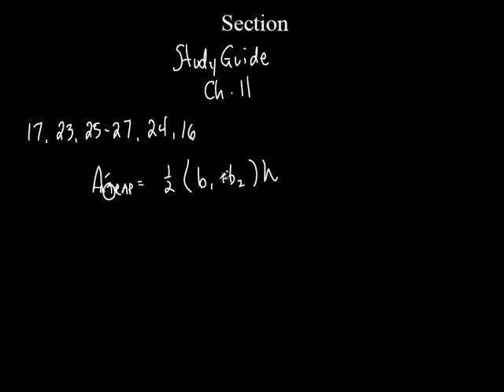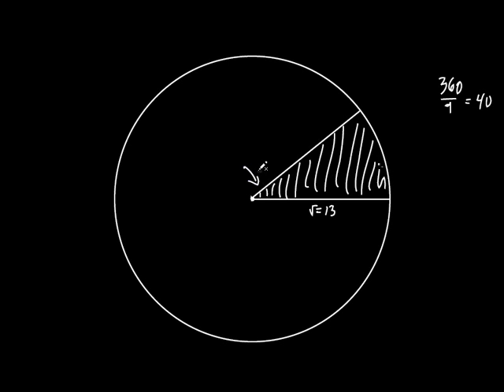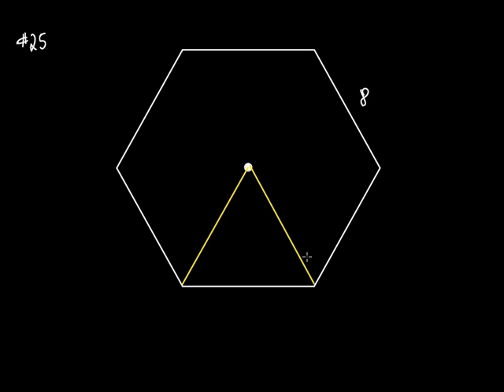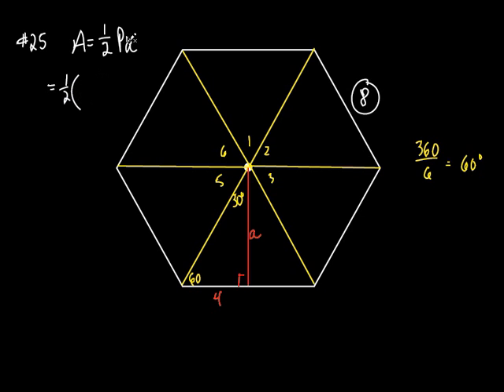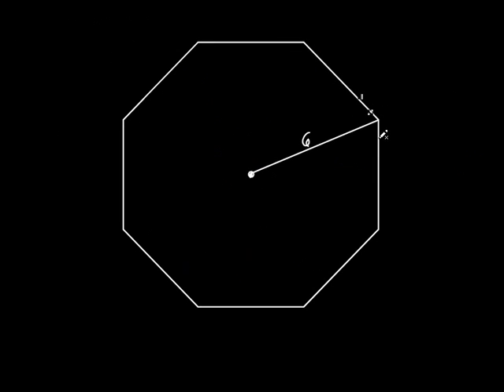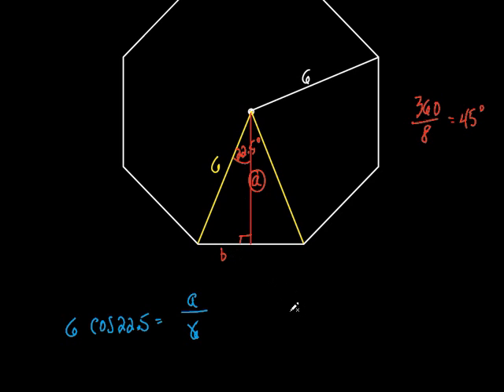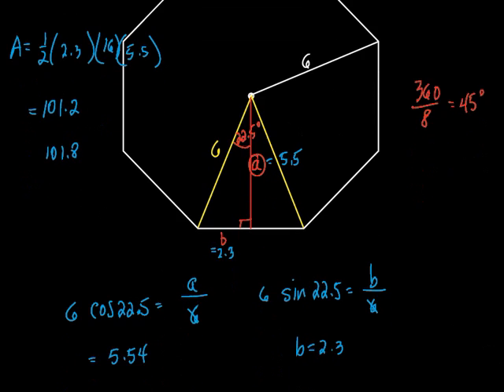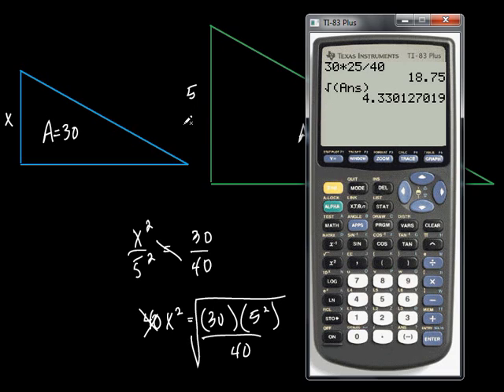Chapter 11 Study Guide